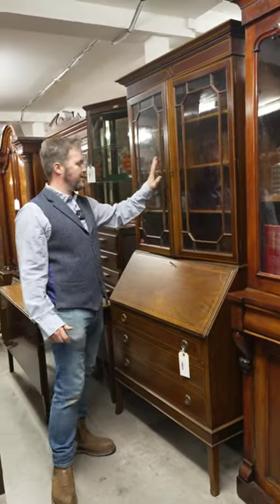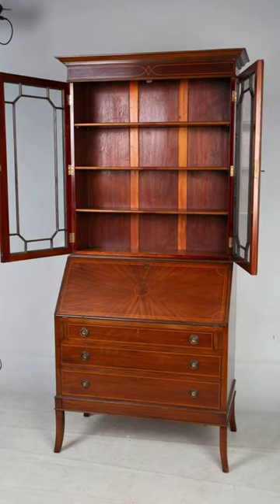Repro Mahogany Bookcase & Bureau